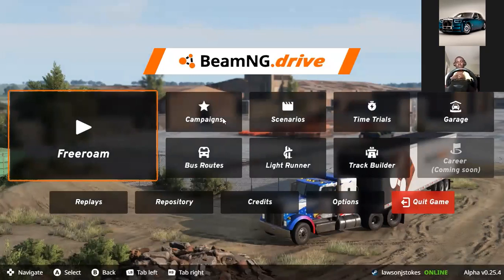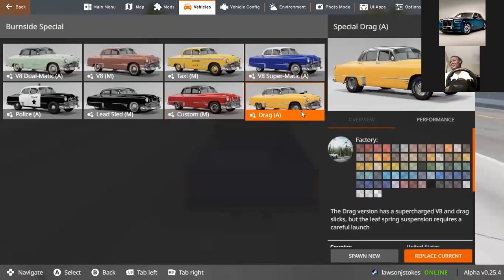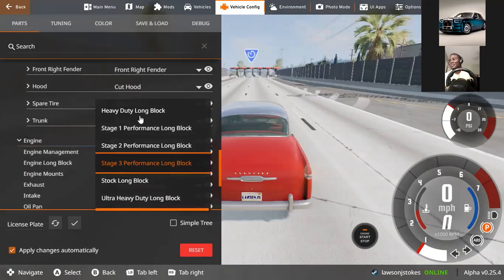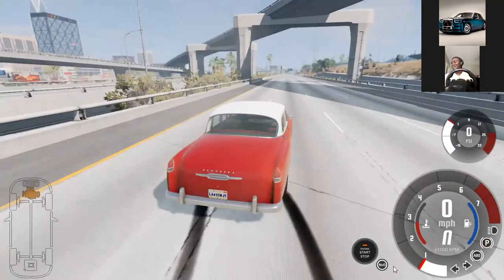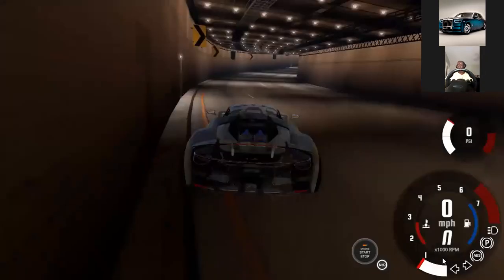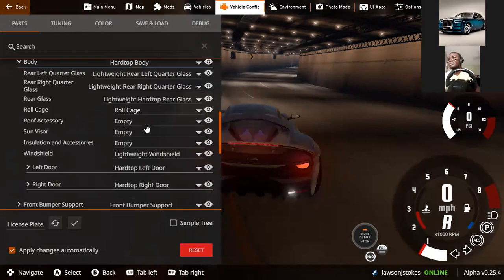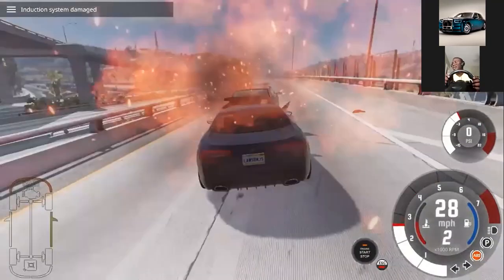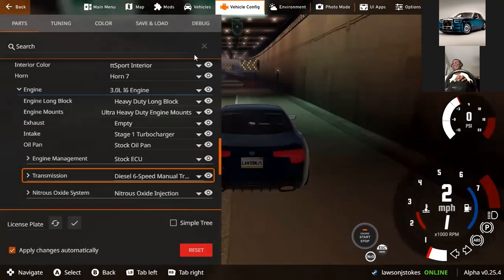Beam NG part 1 with Andrew Johns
Today we are driving around on the highway trying to avoid police and all the AI's on the road.